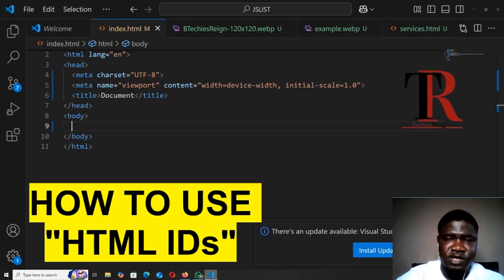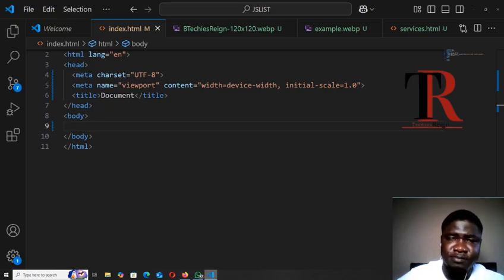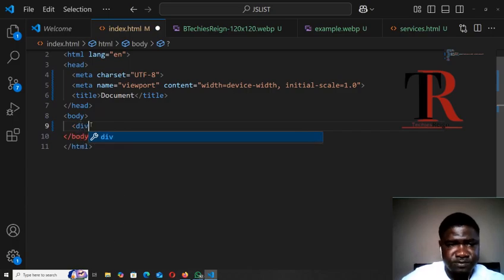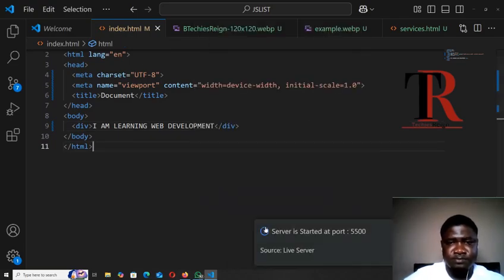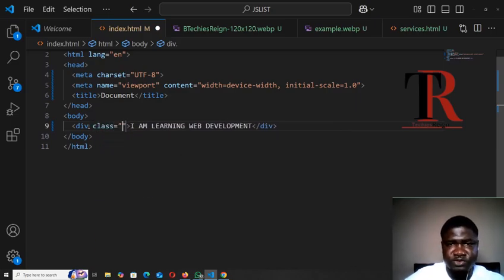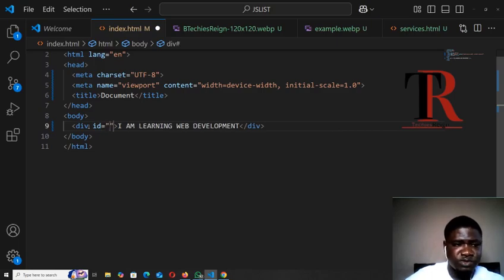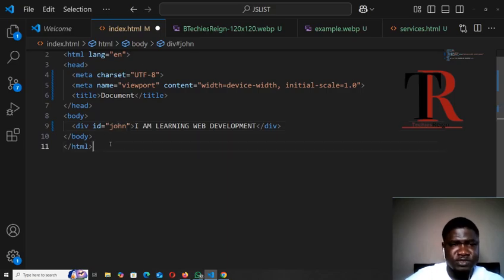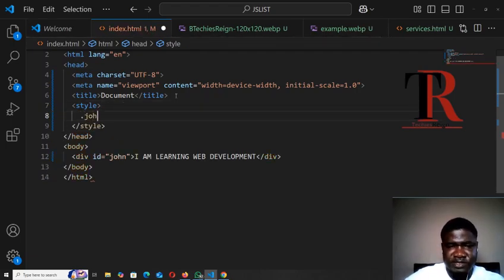How to use ID in html and css (1)